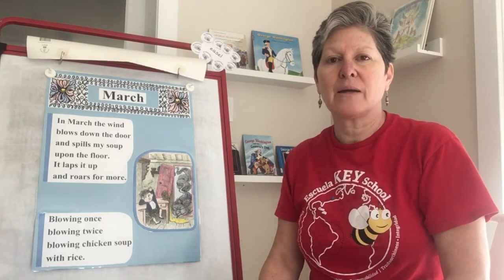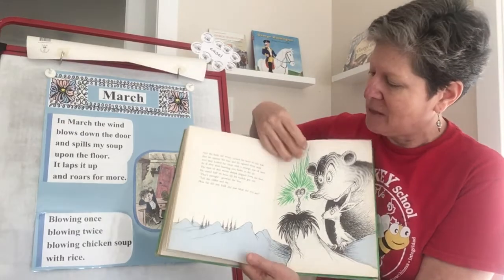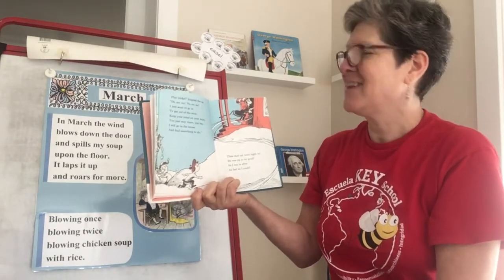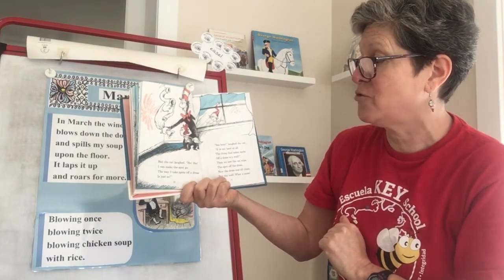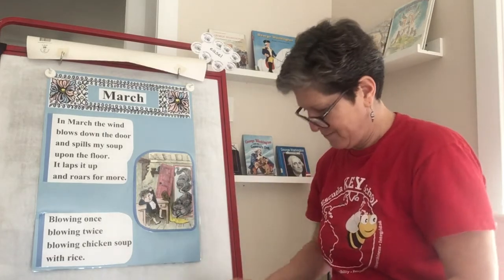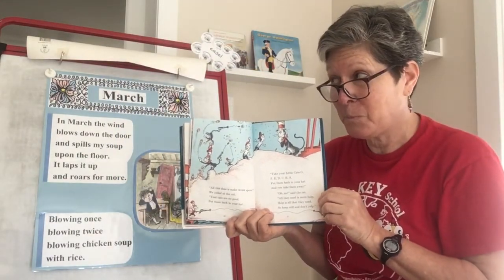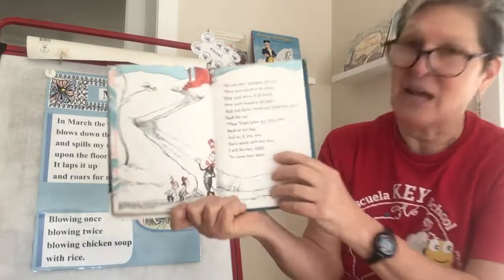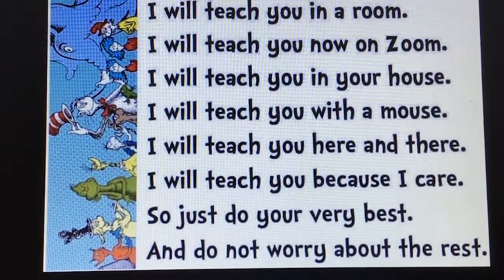Mrs. Kilmer's Classroom #21 "The Cat in the Hat Comes Back" + student comments & March poem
In this video we review the March poem from "Chicken Soup with Rice" by Maurice Sendak.
We make a connection to the saying that March is "in like a lion, out like a lamb."
We enjoy some student comments about "The Big Brag" and finally we read "The Cat in the Hat Comes Back" by Dr. Seuss.

Here's the link to a fun rendition of the Chicken Soup with Rice poem that we have watched and sung along to many times in class

And finally, here's a link to some interesting info on the reference to March as "in like a lion, out like a lamb" that adults might enjoy